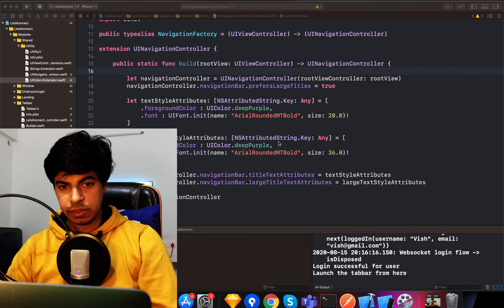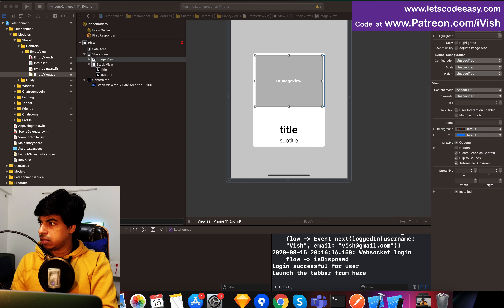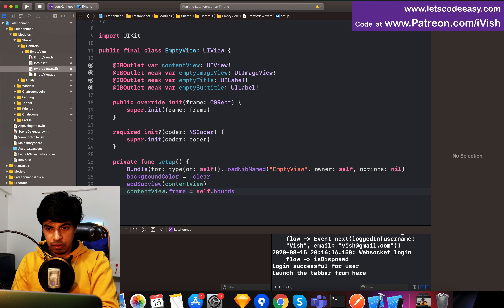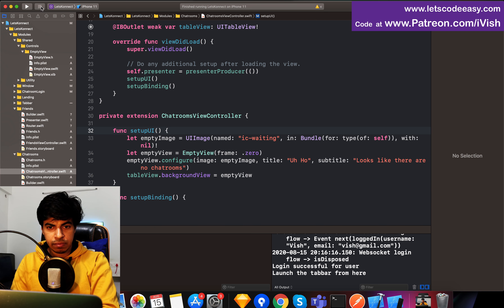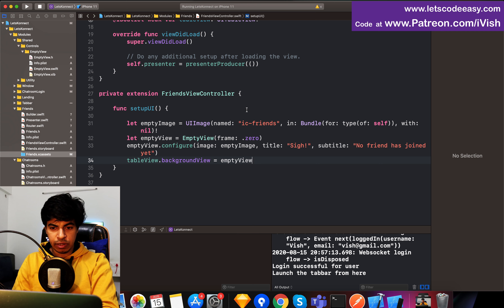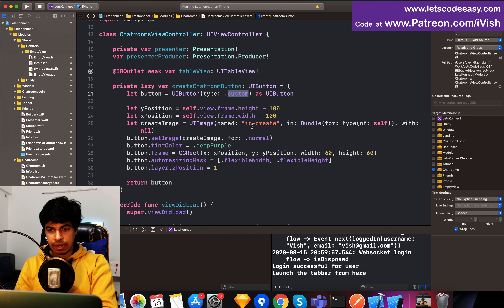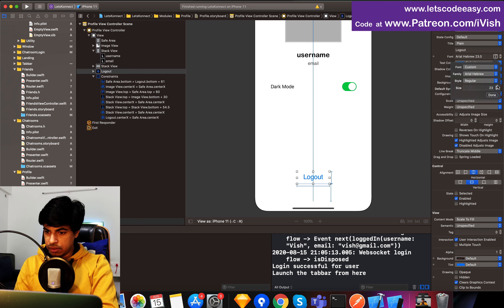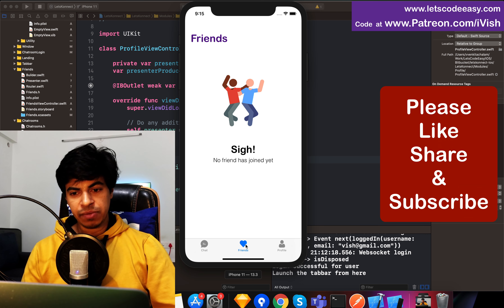#12 WhatsApp Chat Clone | BEST OF VIPER iOS Swift | UITableView Background View